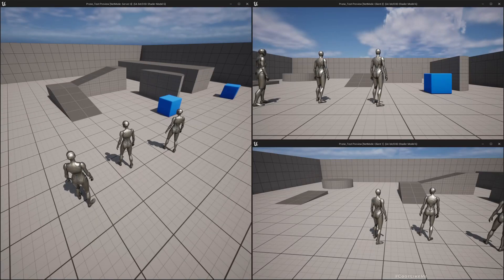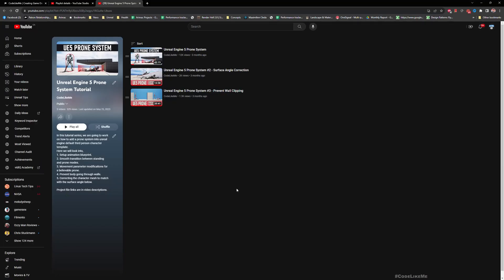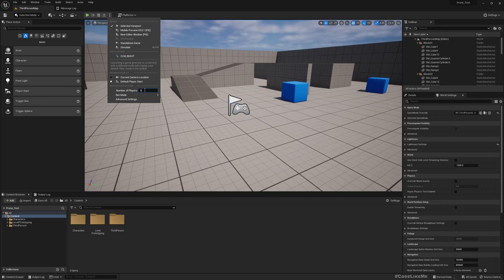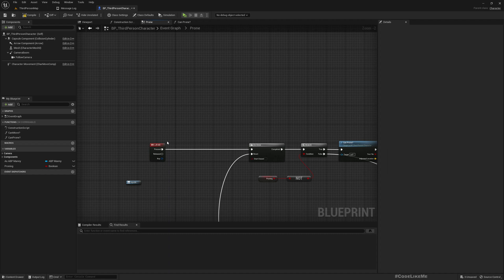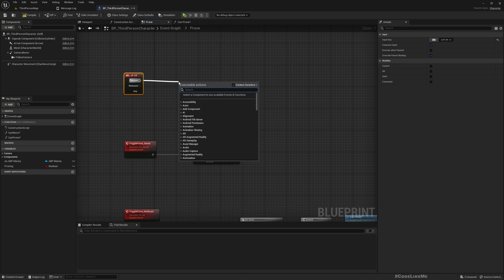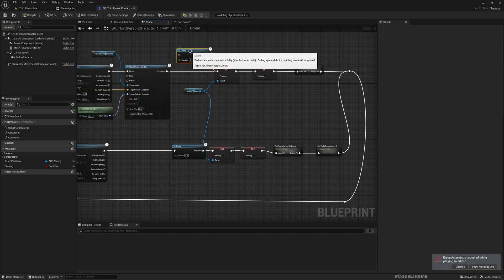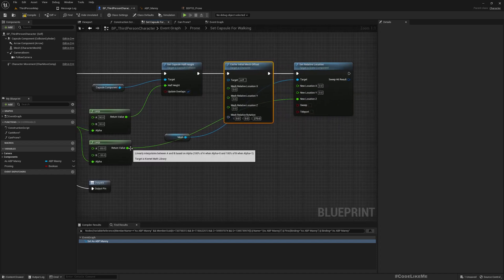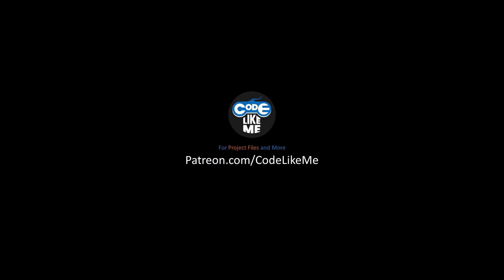Unreal Engine 5 Prone System #4 - Replication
This is the 4th part of the unreal engine 5 prone system tutorial. In this episode, we are going to work on how to replicate the prone system implemented in unreal engine 5. So you would be able to use this system in multiplayer games.